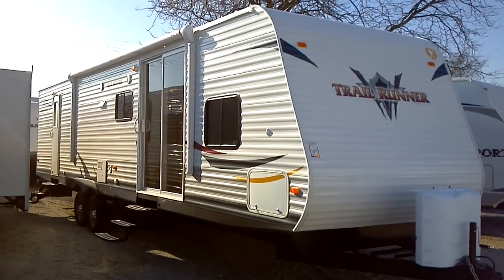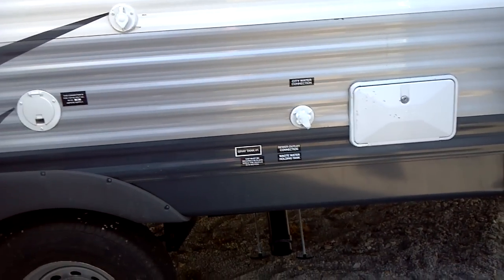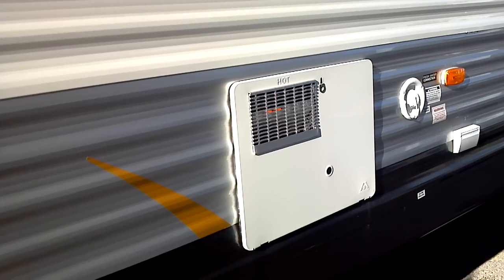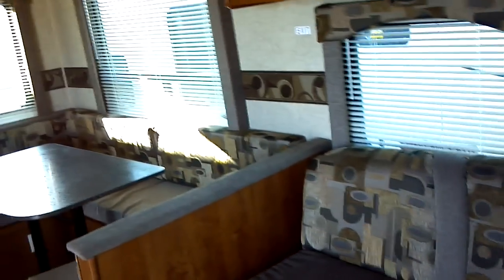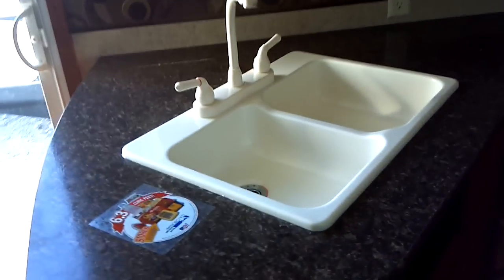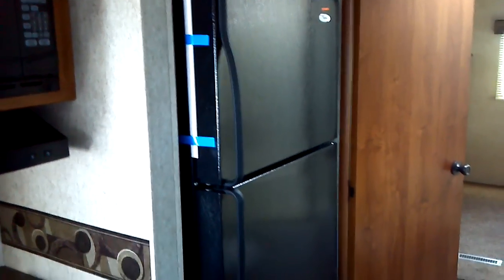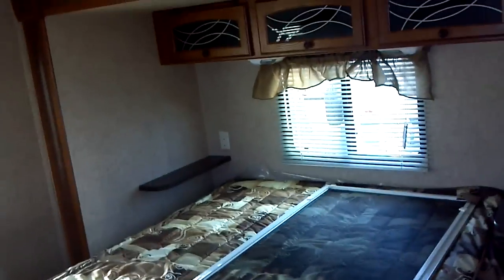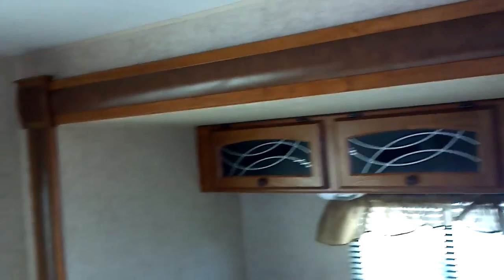2012 Heartland Trail Runner 38QBBH Travel Trailer presented by Terry Frazer's RV Center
The Trail Ruiner lineup of travel trailers offer all the quality you would expect from a Heartland RV product, but at a very palatable price tag.  You will find many upscale extras and options which are omitted from entry-level units at the competition.